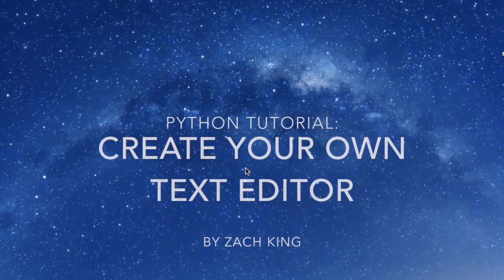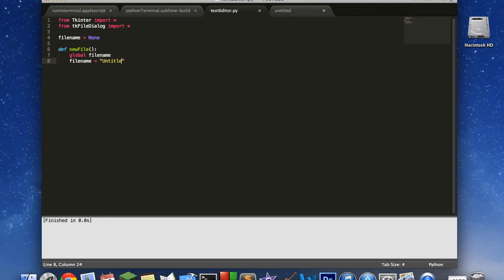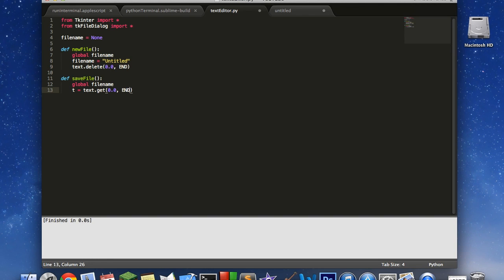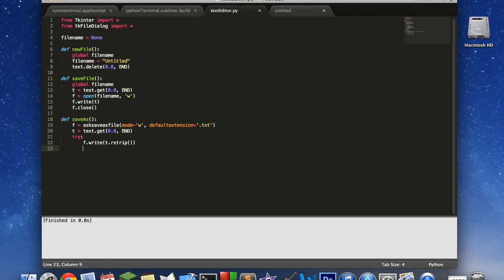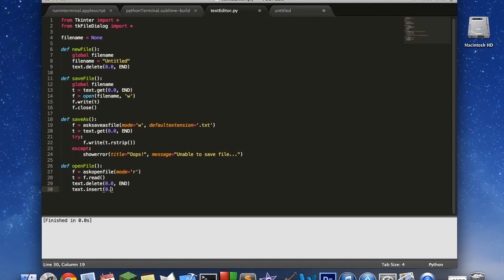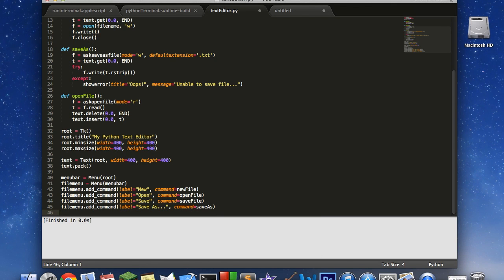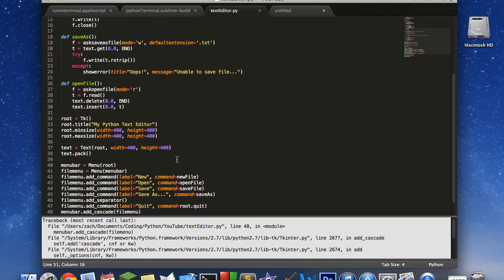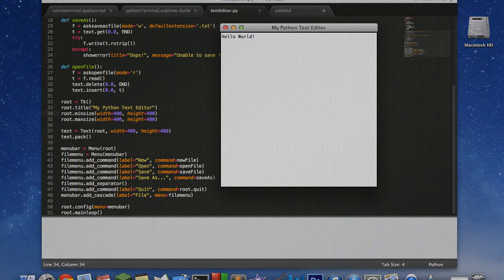Python Tutorial: Make Your Own Text Editor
Hi guys, this is how to make your very own text editor using Python and its built-in modules Tkinter and tkFileDialog. This is just a basic GUI application with New, Open, Save, and Save As capabilities. Enjoy the video!

Also, complete source code as well as many other tutorials/downloads are available on my please